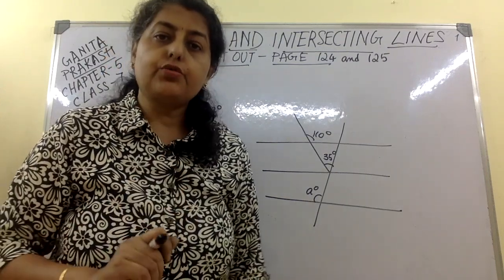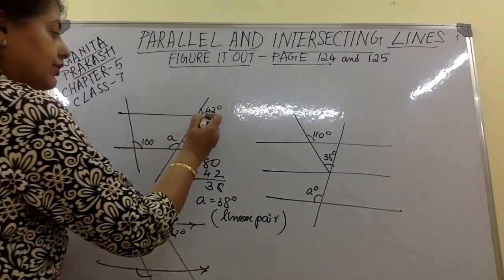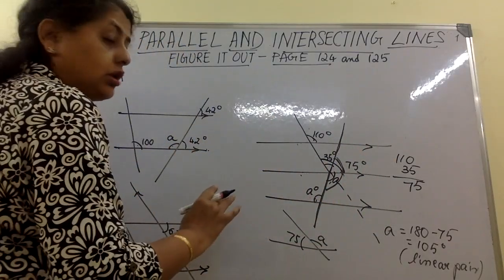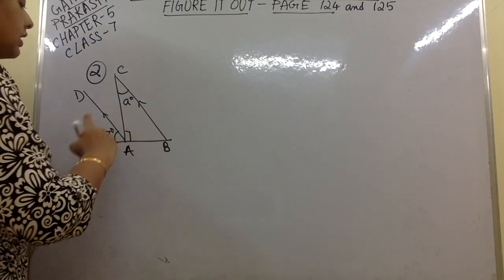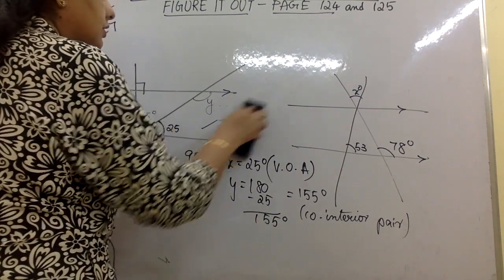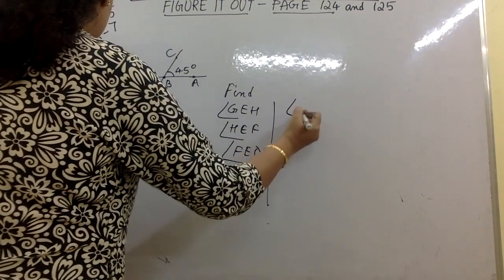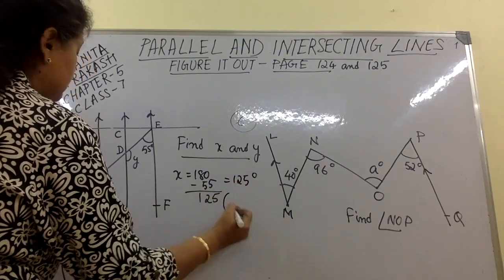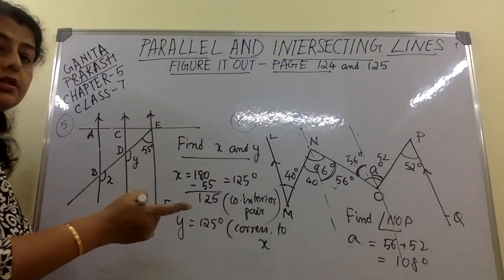Parallel and Intersecting lines page 124,125 | figure it out | Ganita prakash | class 7 | chapter 5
in this video sums from the NEw NCERT text book ganita prakash from the chapter parallel and intersecting lines have been done in detail

practice questions
explanation of concepts
PYQS solutions
MCQS solved